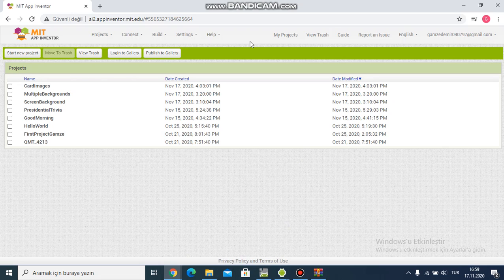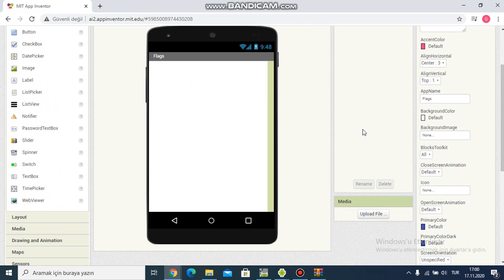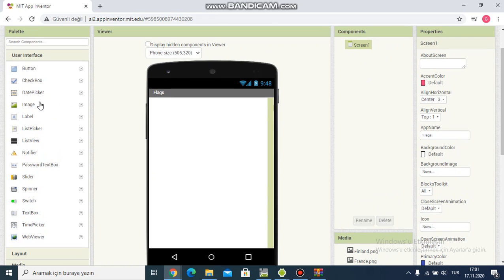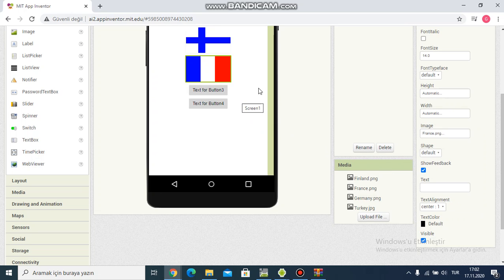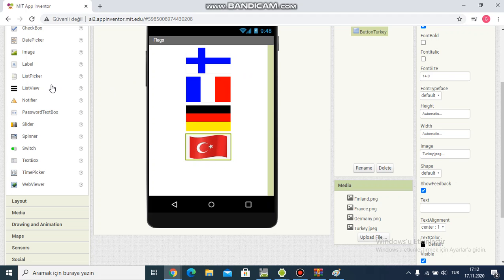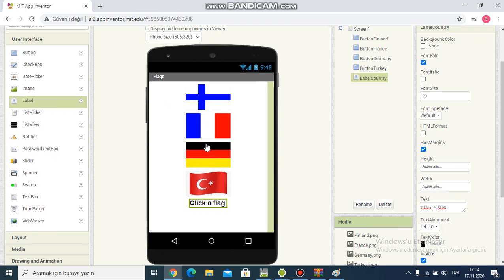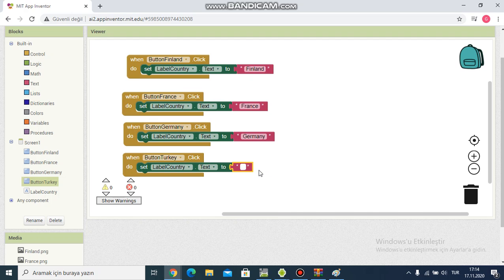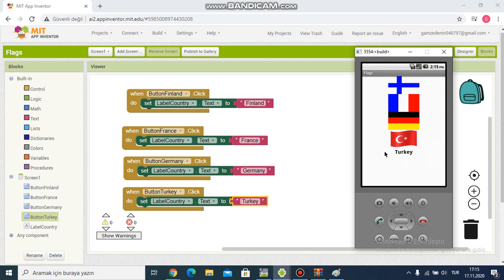Flags - MIT App Inventor Application Practice 2